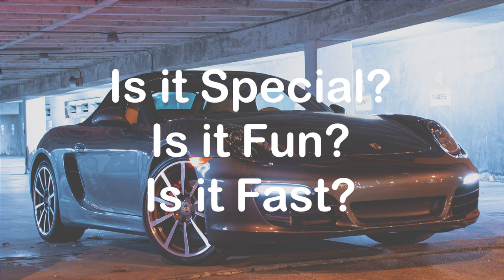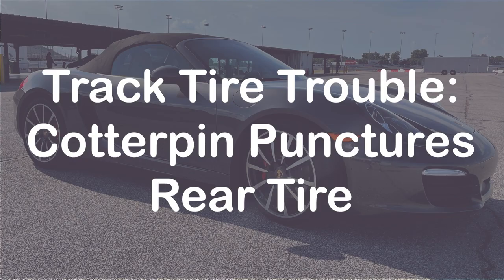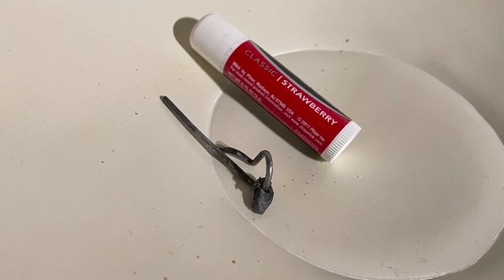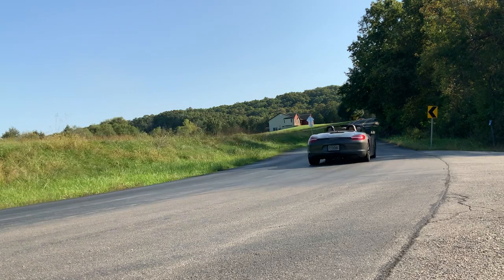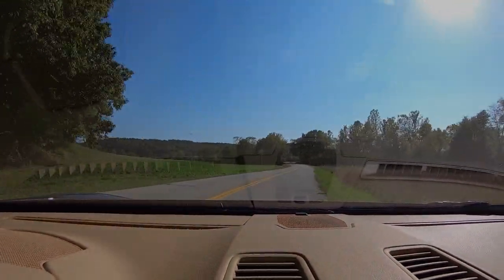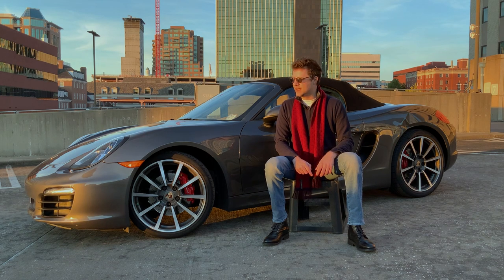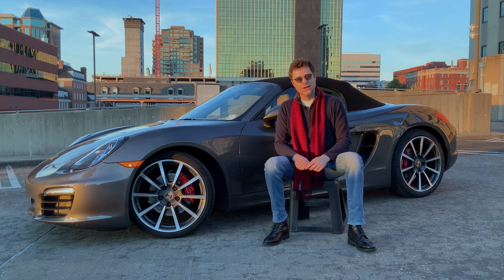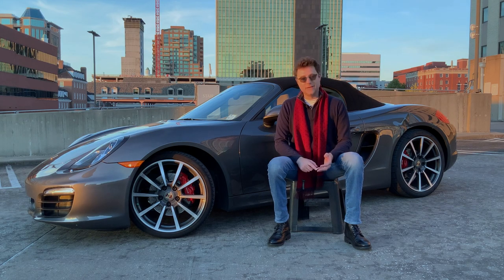1 Year Porsche Boxster S Daily Driver Review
From 17,000 miles when I got it to 34,000 miles, I made this 2014 Boxster S my daily driver. Road trips, track days, back roads, maintenance, mods, and more.  Does this thing do it's job or is it all show? Was the Certified Pre-Owned Warranty worth it?  How about the PPF? And when I crossed the Mississippi River in my Boxster, did it sink? Tune in. ;)